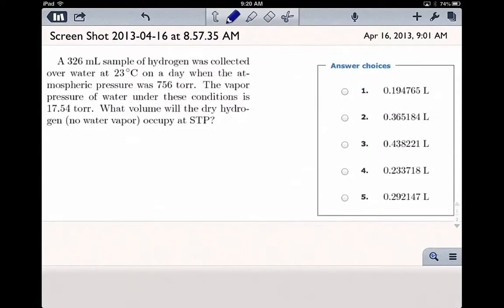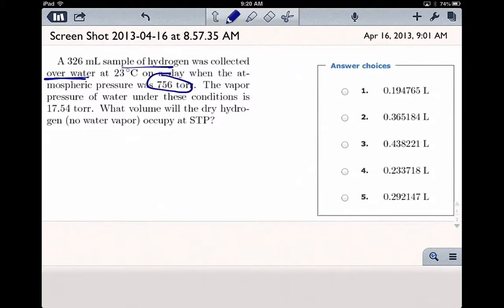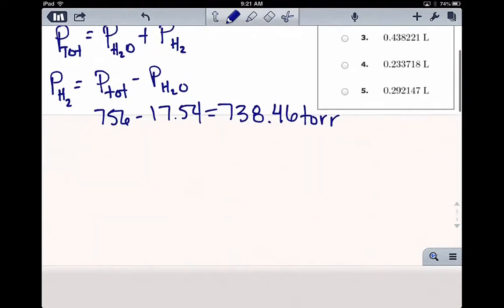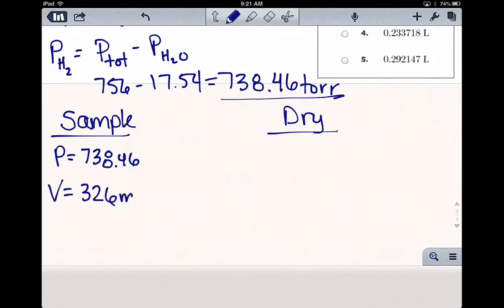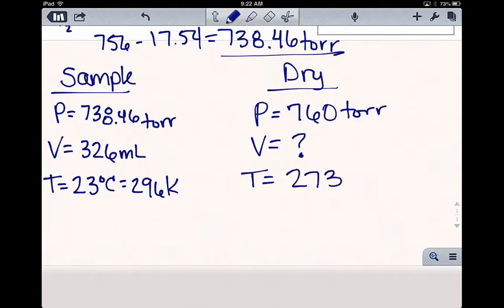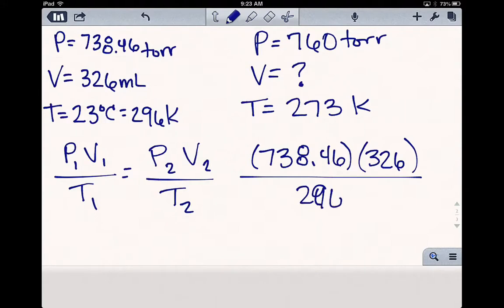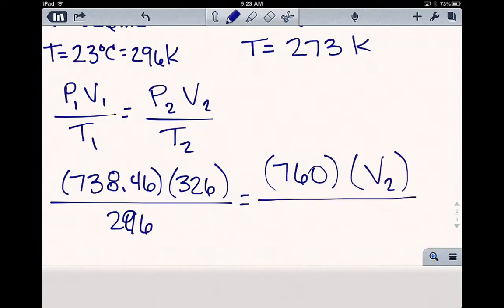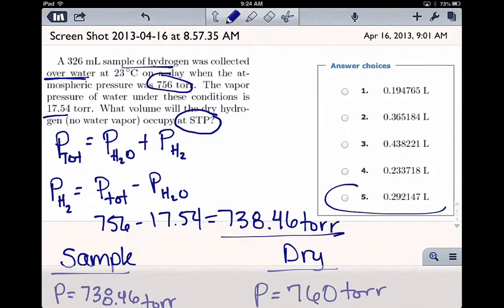LM-U9 Partial Pressure Explained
This is a worked example of a partial pressure question where a sample of hydrogen gas is collected over water.